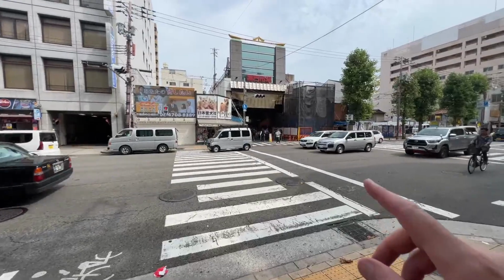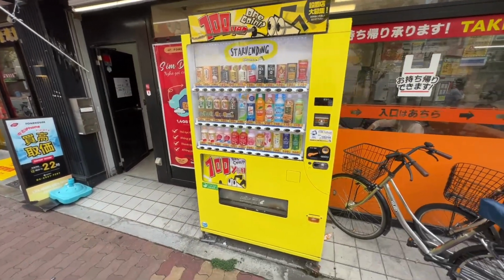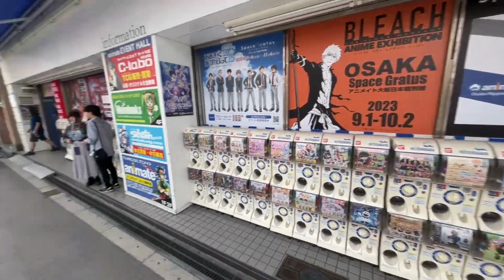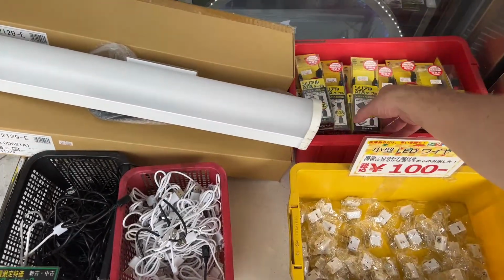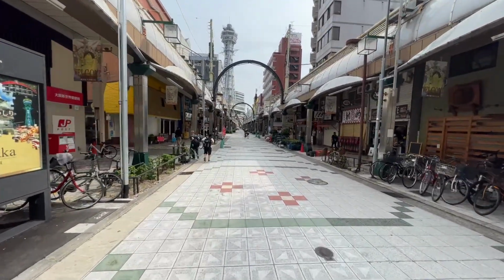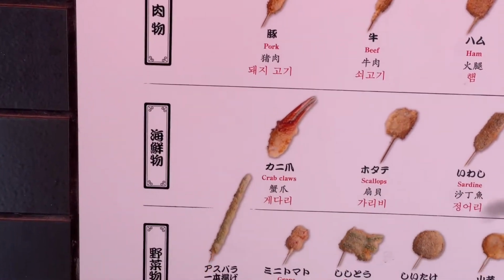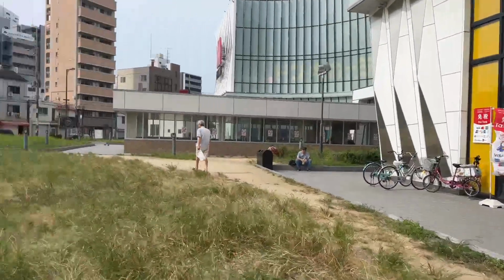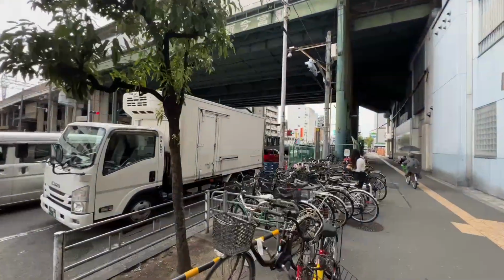Exploring Osaka Nippombashi to Shinimamiya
Time to walk around Osaka a bit. Come explore with me.

I am going from Nippombashi to Shinimamiya here in Osaka. Come join the walk.

Found in Japan now has a discord. join up to stay informed of events and streams or leave comments of things you would like to see and learn on FIJ.